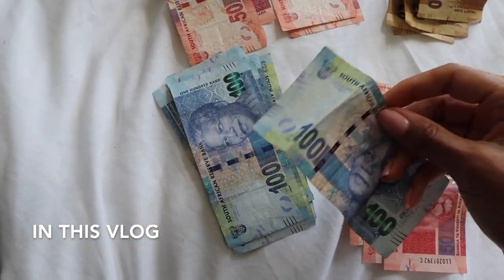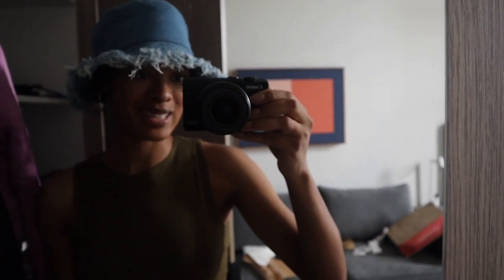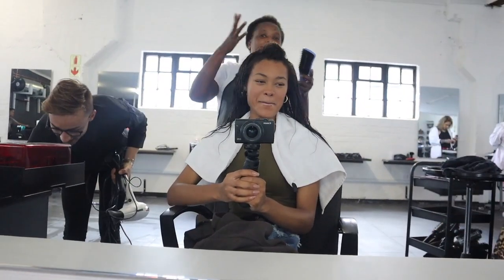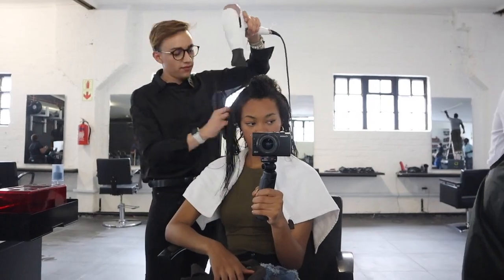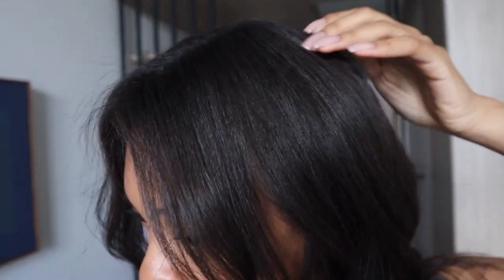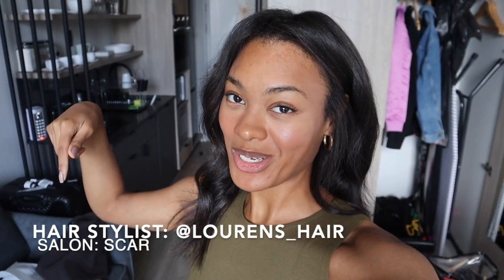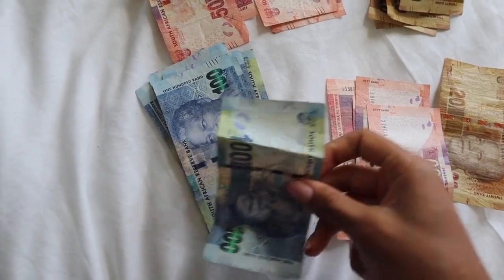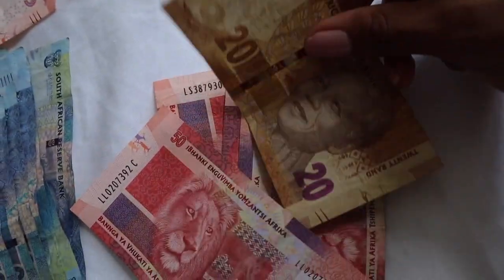GETTING MY HAIR DONE in Cape Town| Living in Cape Town Vlog| Black American in Cape Town | SA Model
Hey homies! I went and got my hair done here in Cape Town! This will be one of many salons I will try to go to out here! This week in Cape Town reality is starting to hit in but I'm going to make sure to remain grateful and positive during the process! Let me know if there's any places I should go or things I should do in South Africa before leave Cape Town!

Products mentioned:
Aveda Brilliant Shampoo 250ml, 9 Fl Oz:

Aveda Brilliant Conditioner 6.7 Ounces:

Canon G7x Mark II Digital Camera Bundle + Canon PowerShot g7 x Mark II Deluxe Accessory Kit - Including to Get Started:

Diva Ring Light Super Nova 18" Dimmable w/ 6' Stand: